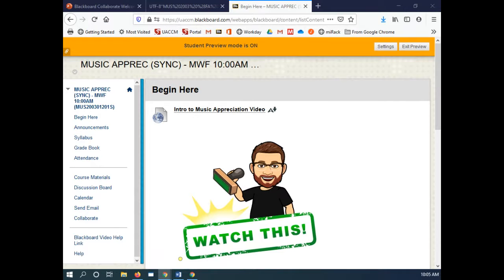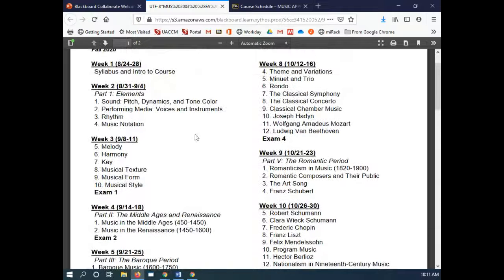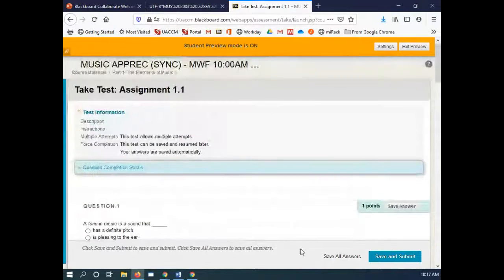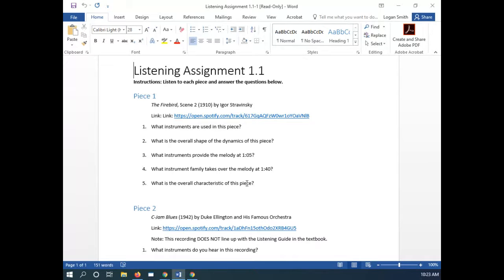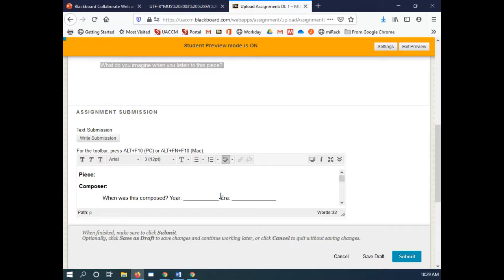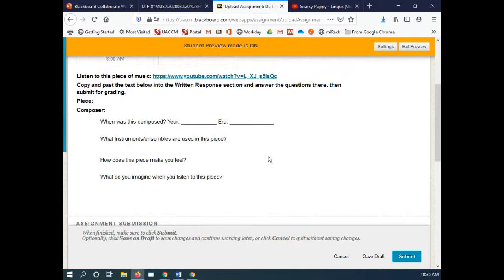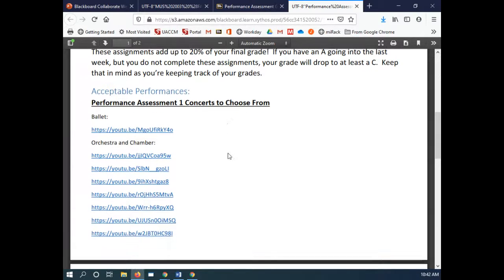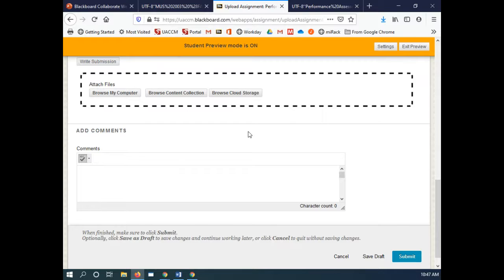MWF Lecture 8/26/2020 (Blackboard and Completing Assignments)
Recorded lecture from 8/26/2020 for MWF classes.

Recorded from 10:00-10:50 on 8/26/2020
Class Objective: Students will learn how to navigate blackboard and complete each of the three different types of assignments for Music Appreciation.